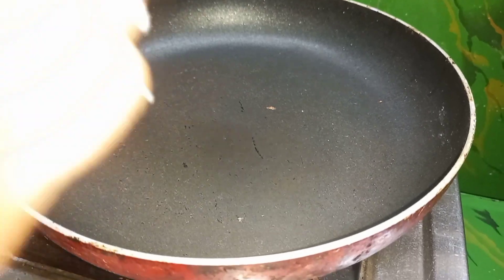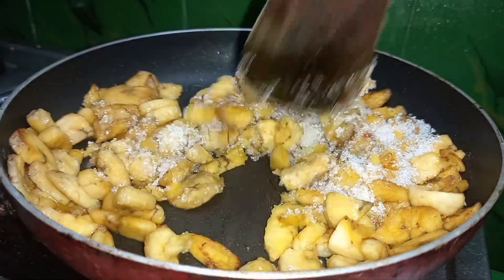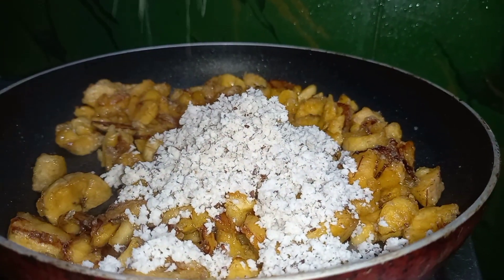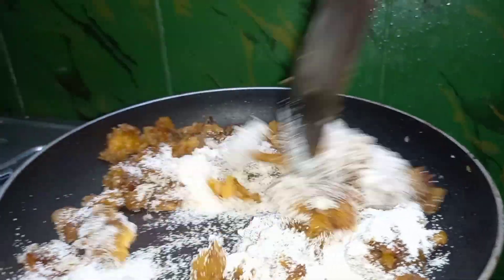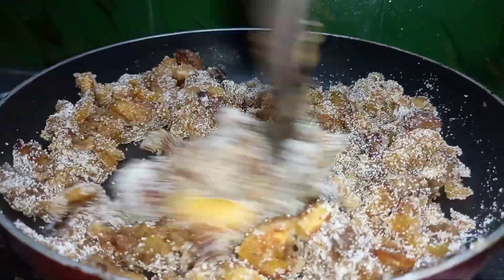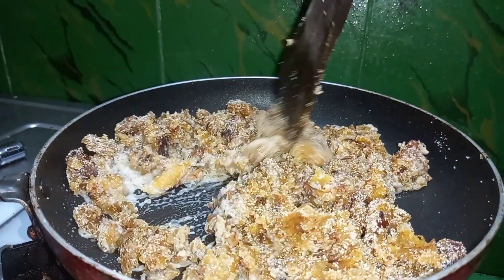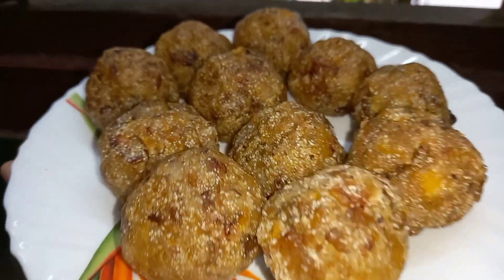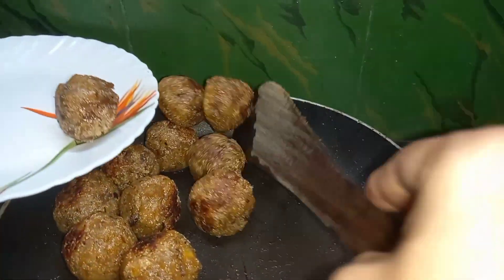പഴം കൊണ്ട് ഇത്ര രുചിയേറിയ സ്നാക്കോ വീണ്ടും വീണ്ടും ചോദിച്ചു വാങ്ങും